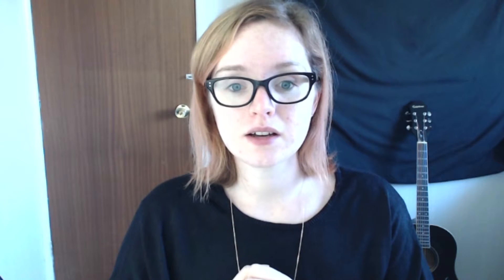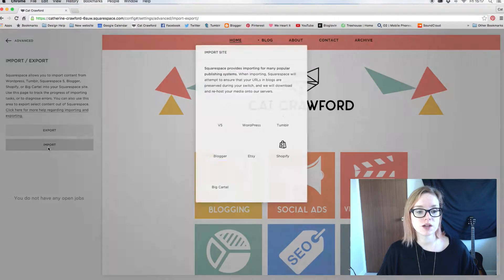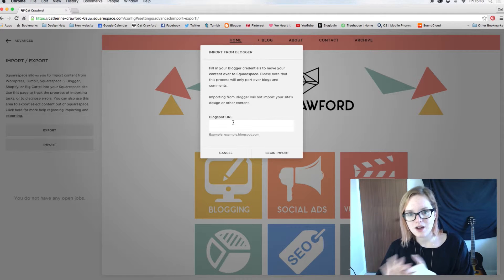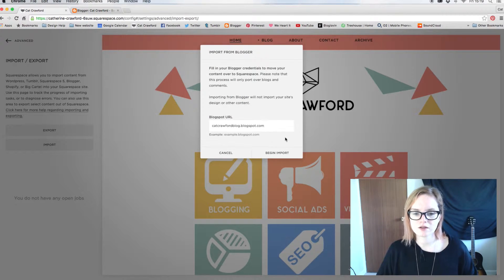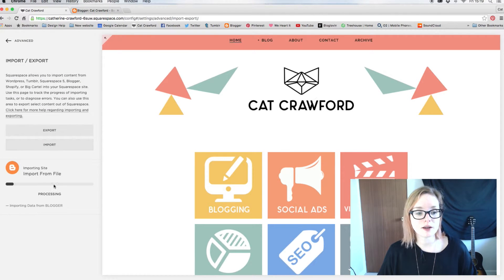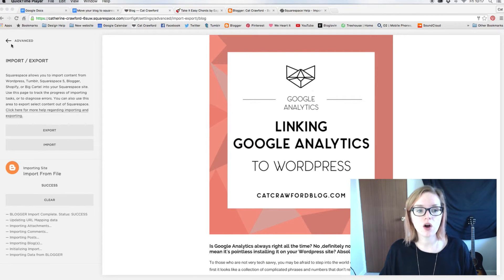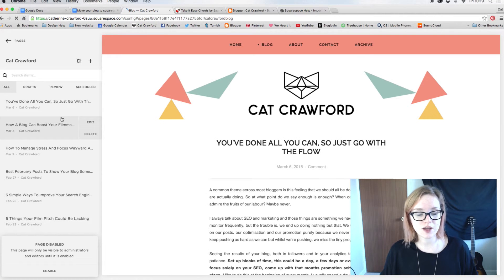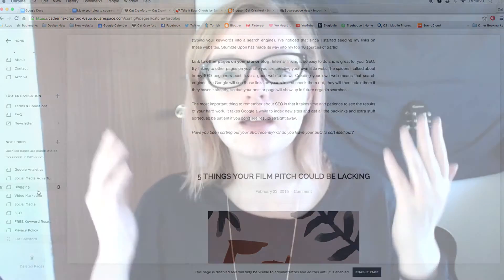How To Switch Your Blog From Blogger To Squarespace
Squarespace is becoming more and more popular every year, with it's easy to use interface and attractive sleek design, it is attracting more and more first time bloggers.

That's why most of you might be wanting to move the blogs you already have over to Squarespace. I'm here to show you how you can grab all of your blog content from your old Blogger blog, and move it painlessly over to Squarespace.